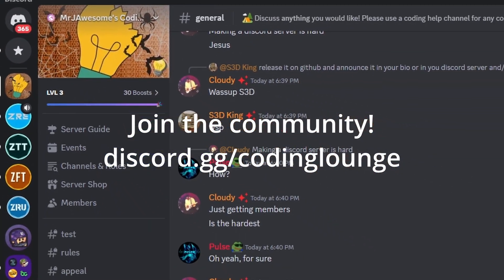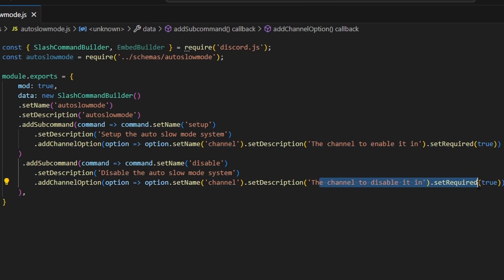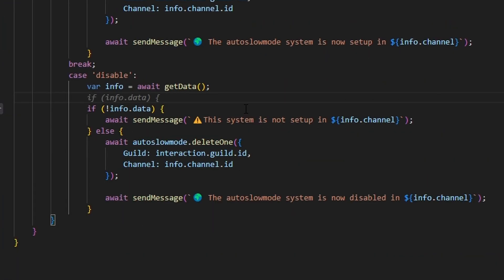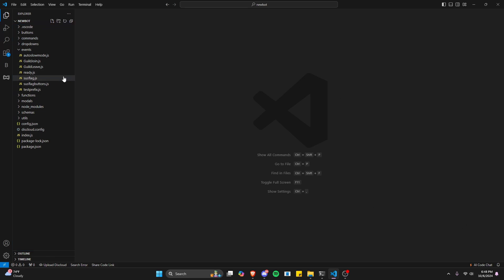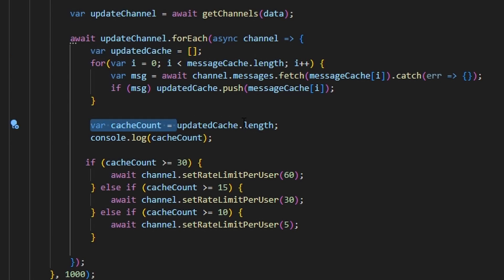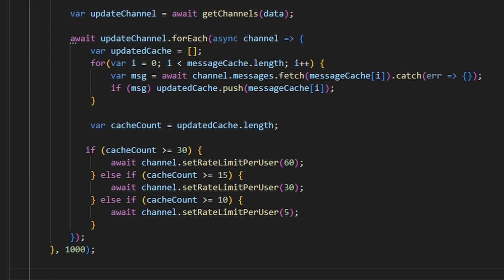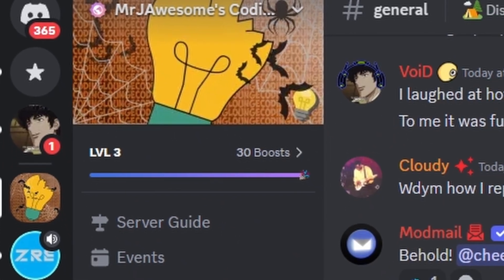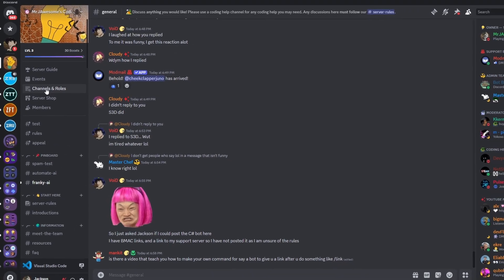[NEW] - How to make an AUTO SLOWMODE SYSTEM for your Discord Bot! || Discord.js V14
This is how you can make a discord bot that automatically adjusts the slowmode of a channel based on the message rate.